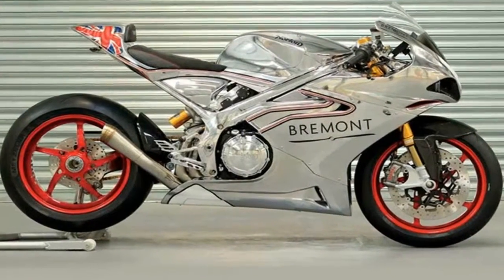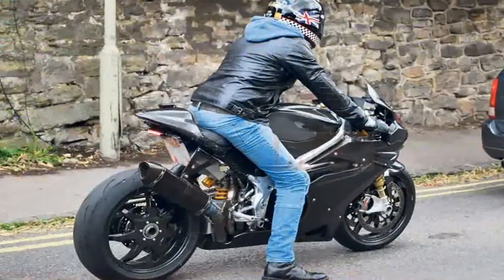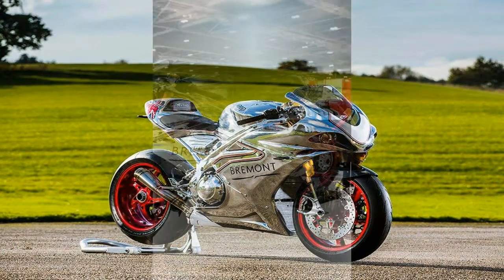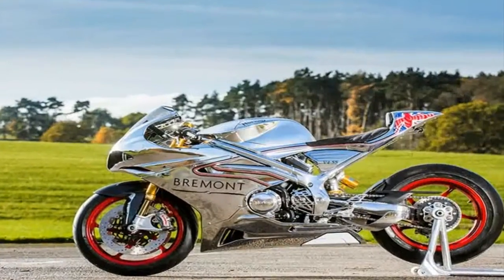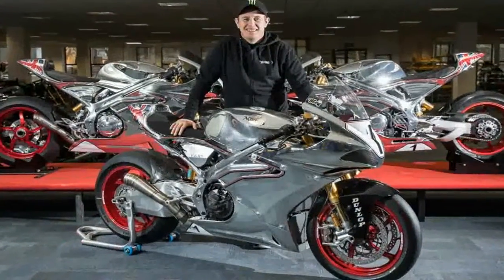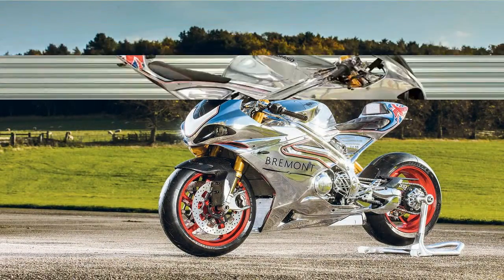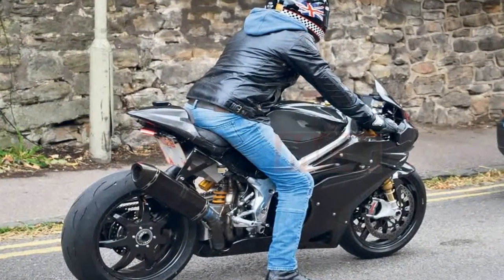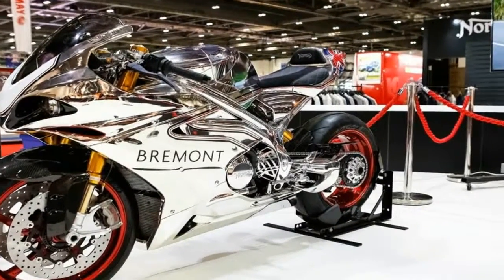Otto Bike l 2018 Norton V4 RR Chassis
Otto Bike l 2018 Norton V4 RR Chassis - The Norton marque started out in 1898, and before long it was designing and producing its own engines in-house. From those meager beginnings the company contributed to the racing scene while performing its patriotic duty by producing units for use by the military during WWII. Norton has a long history with the Isle of Man race, and in fact it participated in the first TT ever held there in 1907. Here we are 110-years later with the Norton name still firmly entrenched in that world-famous competition. With that history in mind, one can’t help but be aware that the bar is set fairly high for any Norton machine directly associated with the Isle of Man, so let’s delve into this newest effort and see how well Norton upholds its reputation as a competitor to be reckoned with.

Norton’s Guinea Pig (which is neither pork, nor from New Zealand...) was its SG5 TT racebike. Smelted and forged in the crucible that is the TT, the V4 RR represents the lessons learned on the way to David Johnson’s blistering 131-mph average speed and seventh-place finish in last year’s race. The factory is quick to point out that the V4 RR isn’t just an SG5 with street-legalizing lights and a plateholder, but instead is a top-down standalone design that is simply based on that most race-tastic of rides.

██████ GET DAILY UPDATES! NOW! ██████